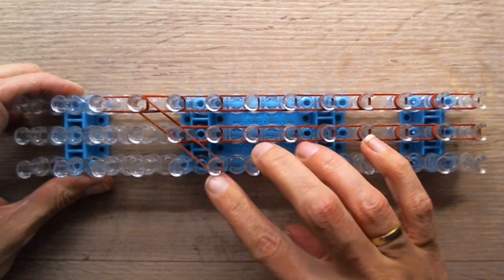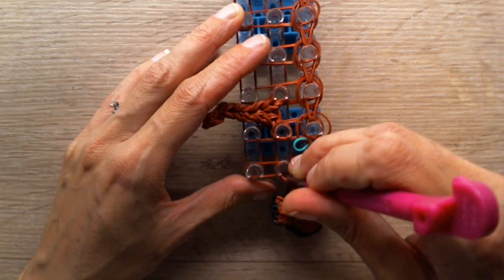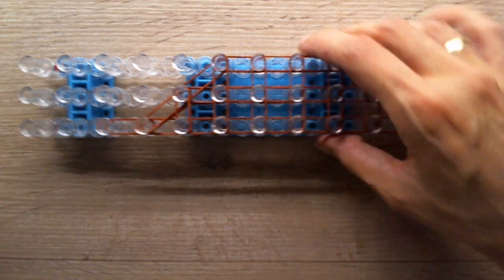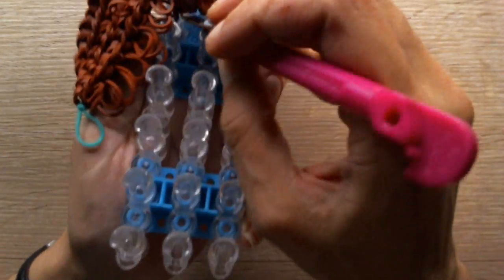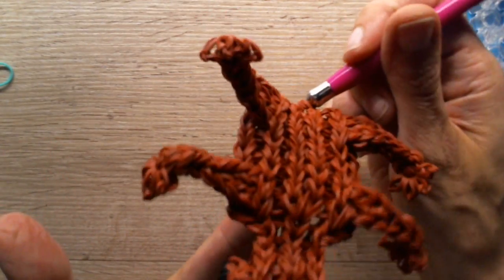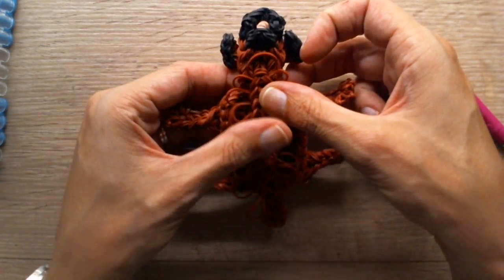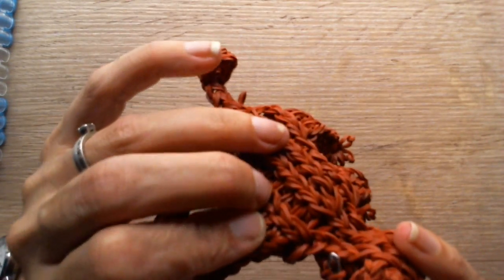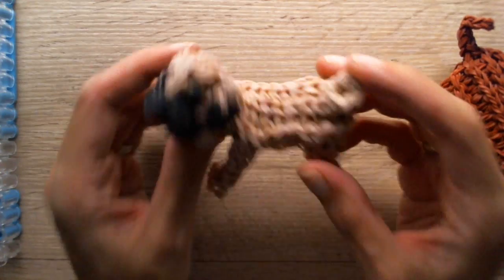DIY Rainbow Loom pug puppy Part 2/2 Loombicious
Hi everybody, Nancy here from creative studio Loombicious.
You can now enjoy following this Rainbow Loom do it yourself pug tutorial step by step so the result can only be success!

Loved this tutorial?!? Then press the thumb up button to let me know!

Have any requests, questions or uplifting comments ^^ post them below this video.

Approximately band count:
- one loom
- 500 tan (main body color)
- 30 black
- 4 pink (tongue)
- 3 black (eyes/nose)
- 2 eye color bands
- 1 c-clip
- wire

Do not duplicate, recreate or translate my videos without permission and credit given with a link back to the original video!

Be creative :D